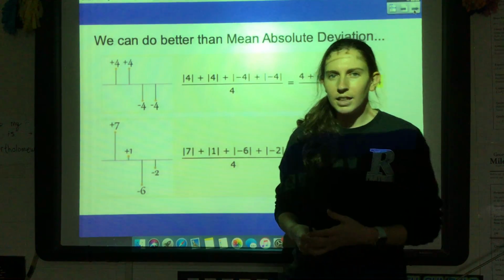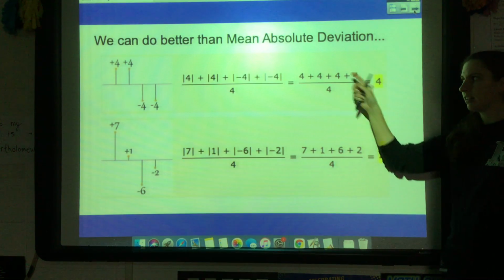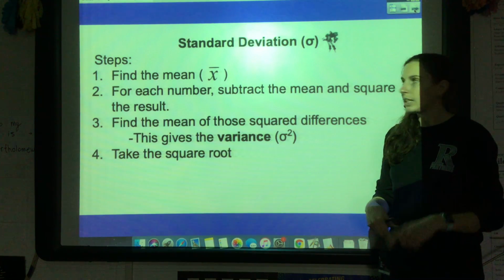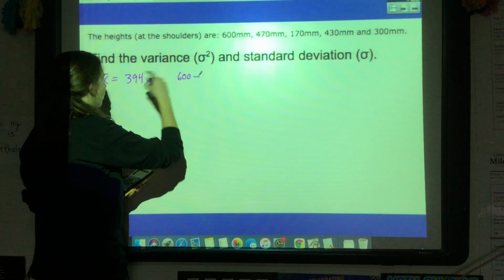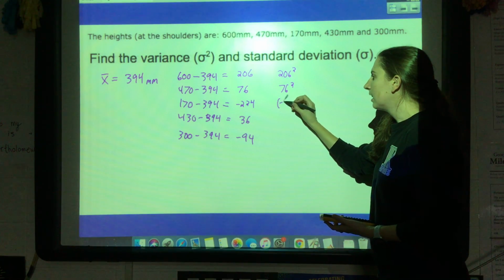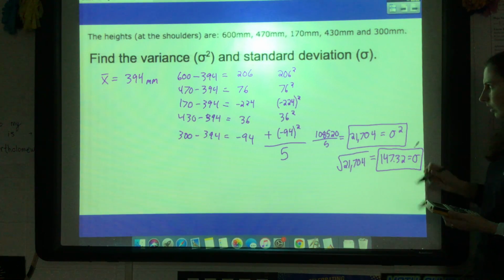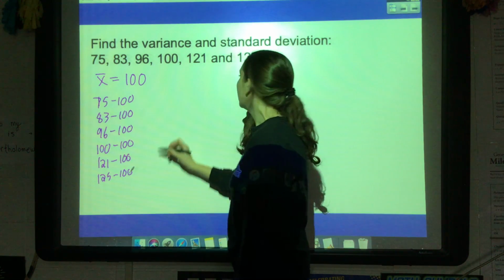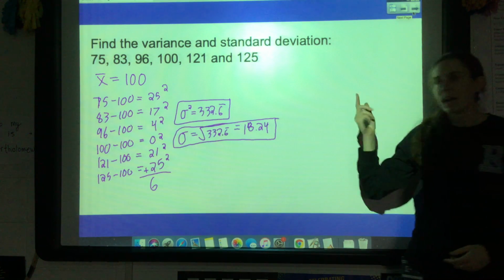Spread of a Data Set (How to Calculate Standard Deviation)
One final way to measure spread, called standard deviation.

For the record, a calculator will do this for you, but this covers how to calculate it by hand.